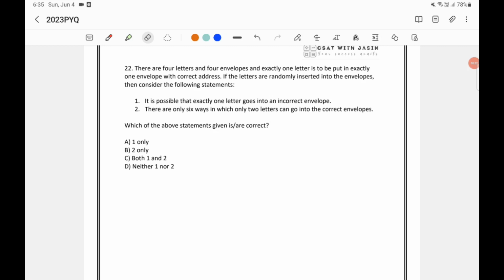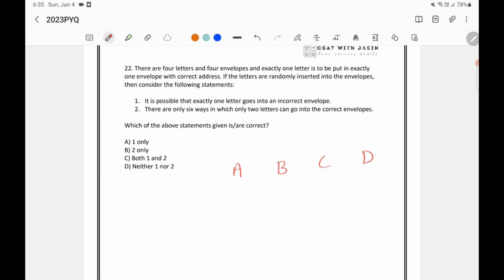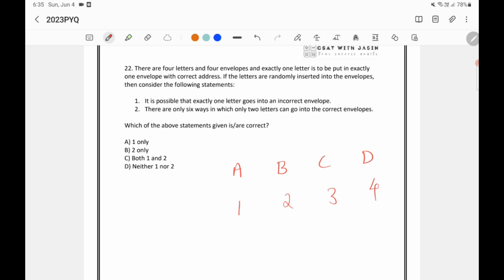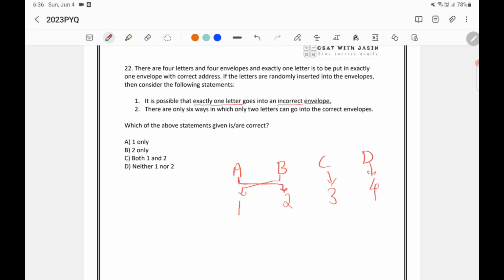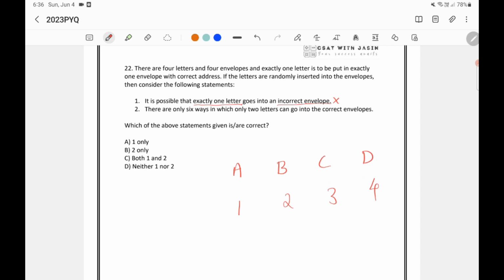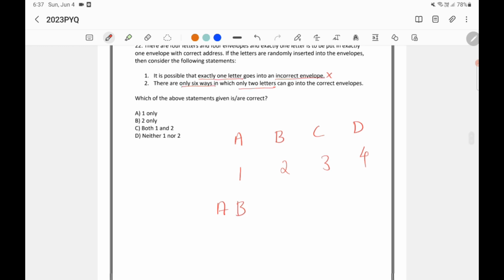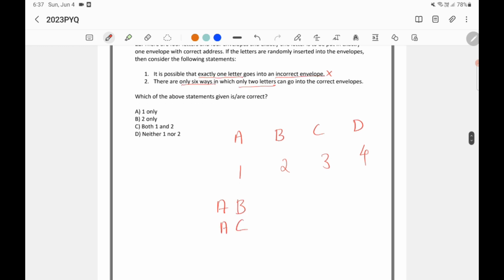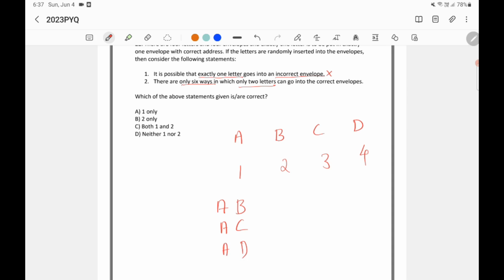CSAT 2023 Answer Key - There are four letters and four envelopes and exactly one letter......